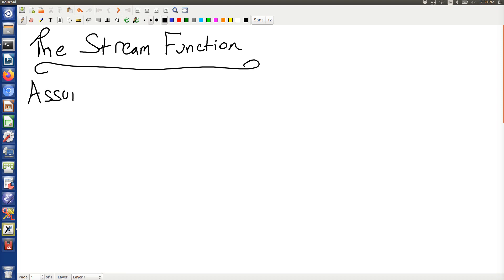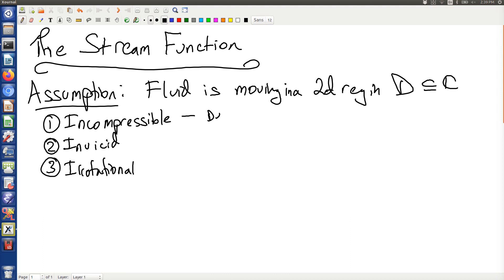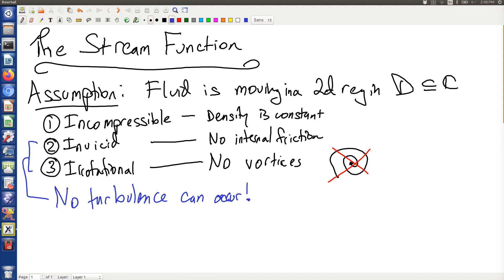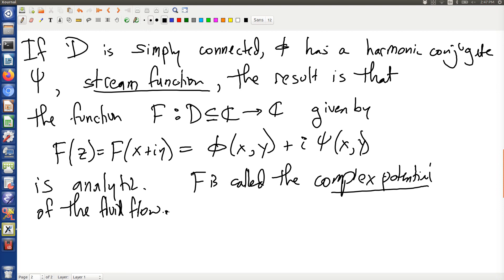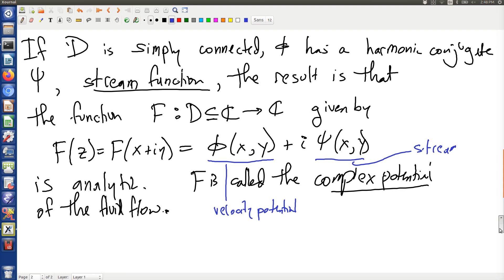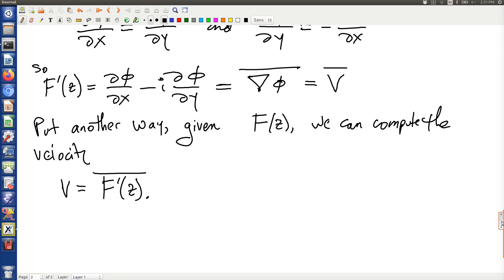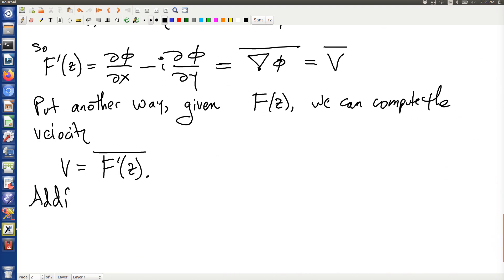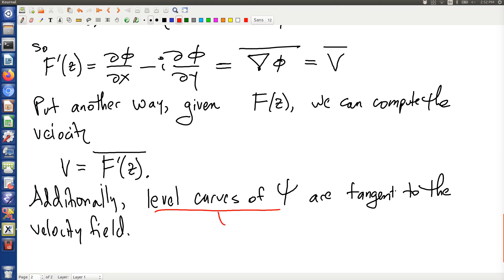The stream function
Complex analysis can solve problems involving incompressible, invicid, irrotational fluid flow in a 2d region.  Conformal mappings, harmonic functions, and their harmonic conjugates play a role in the solution.  Ultimately, the fluid flow is described by a complex potential function whose real and imaginary parts are the velocity potential and stream function, respectively.